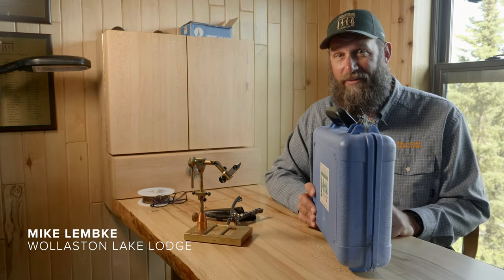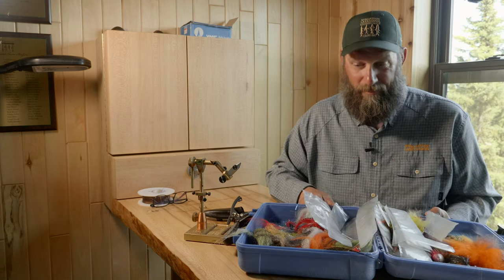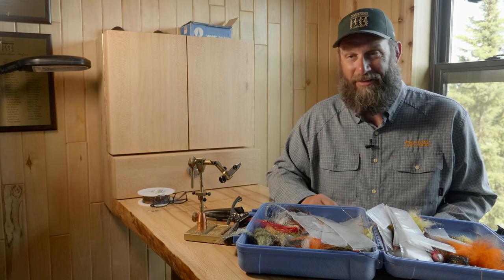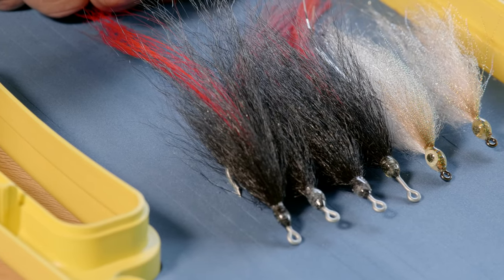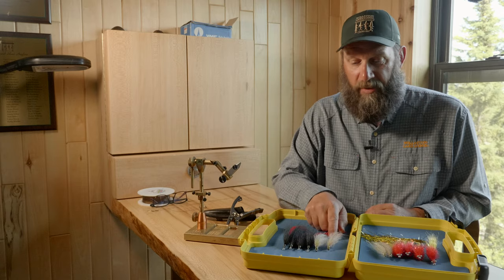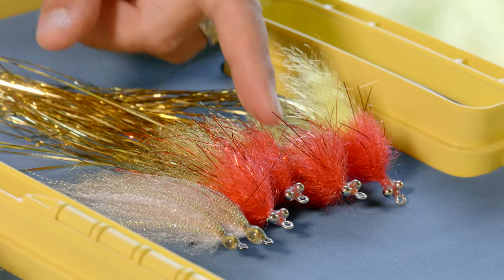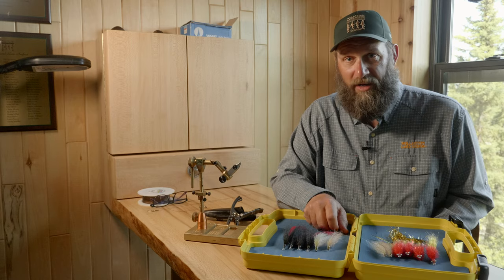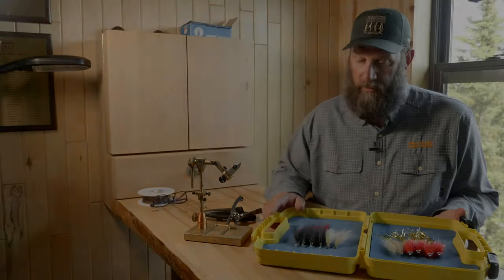Top 3 Pike Flies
The only Pike flies you will need for your trip!